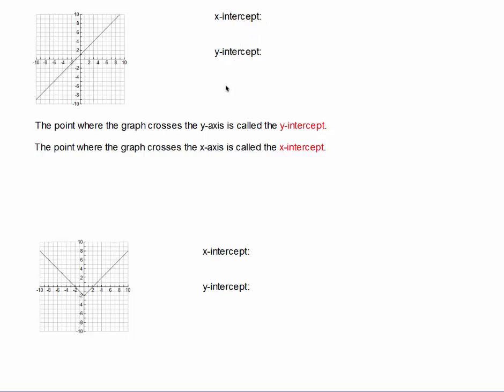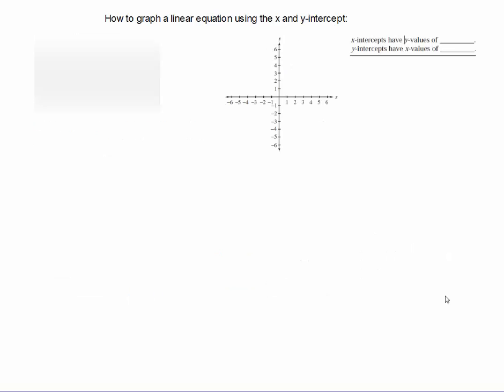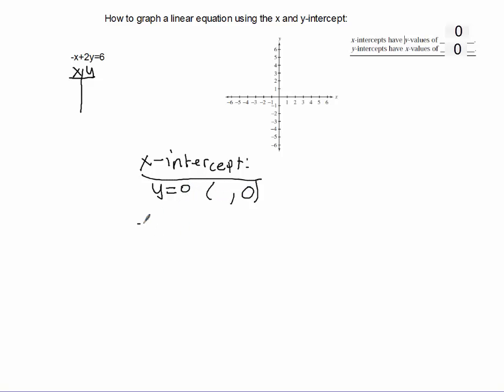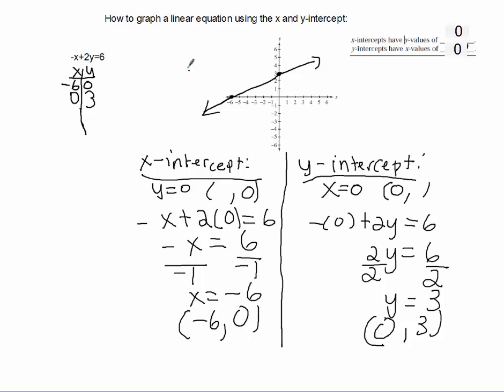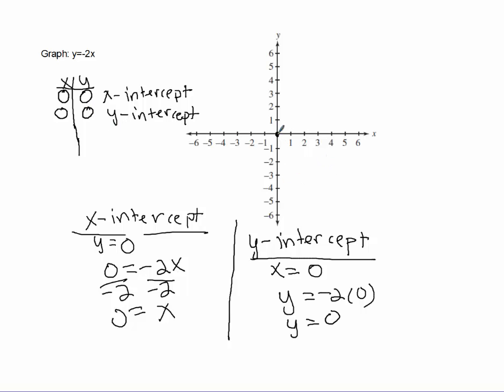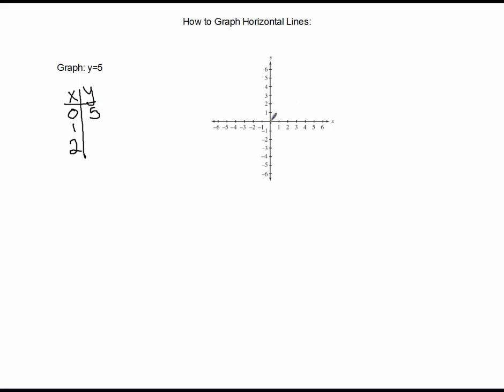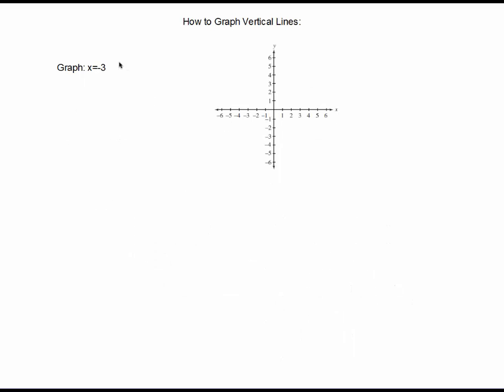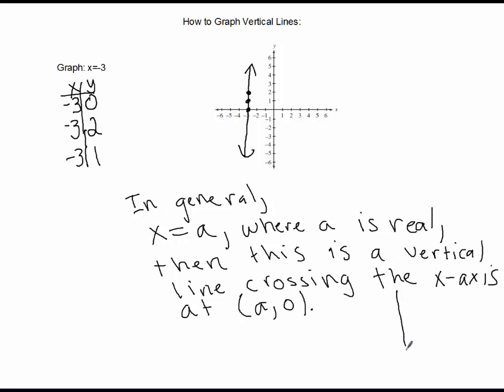Section 10.3 Graphing using the x and y intercepts